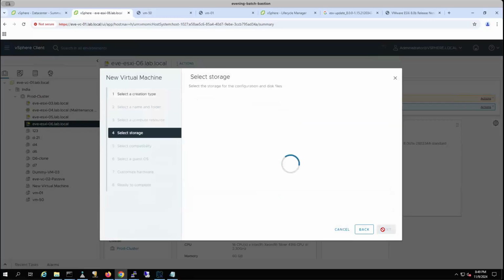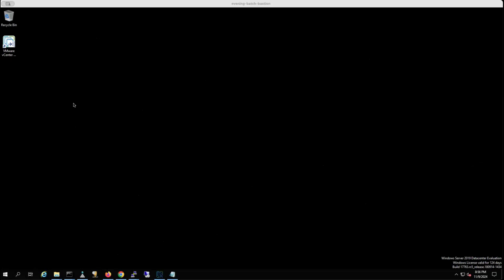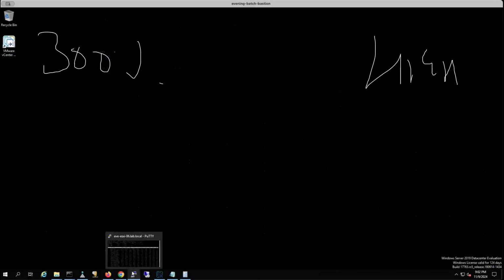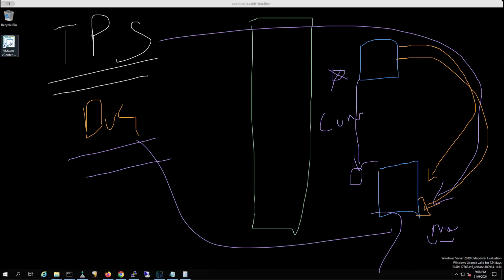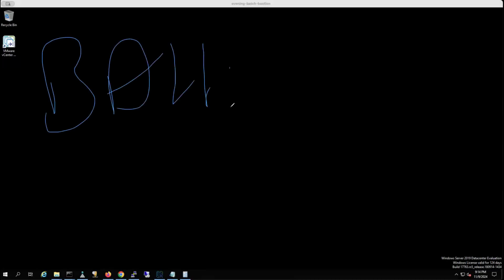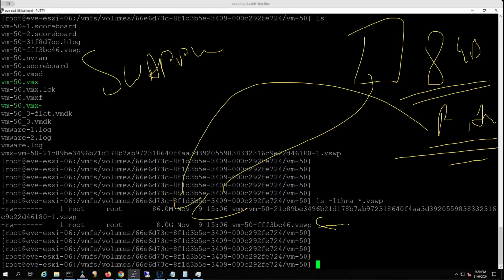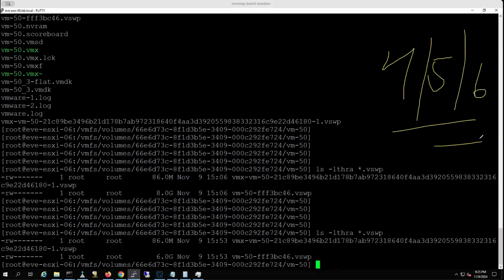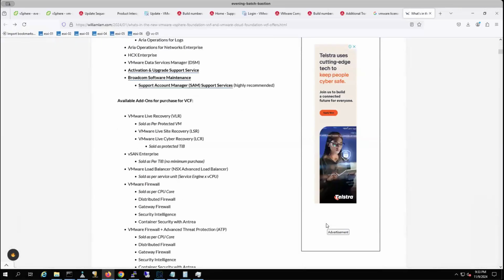Memory Reclamation Technique(MRI) | VMWARE CLOUD FOUNDATION | Ballooning | Vmware Troubleshooting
@JOYATRESTECHNOLOGY provides Best vmware Course
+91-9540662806